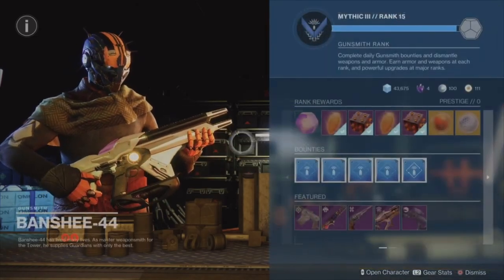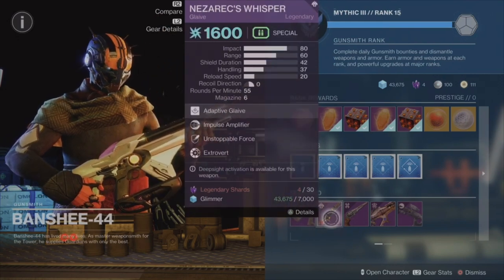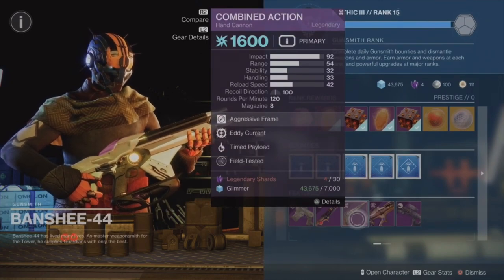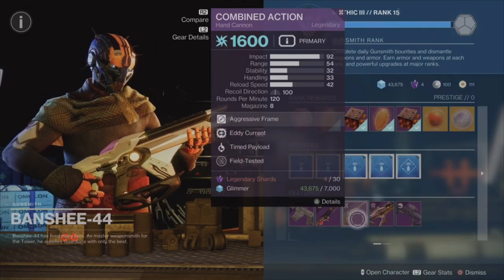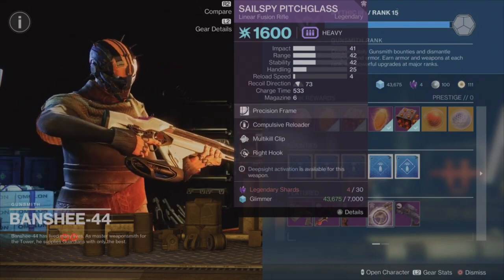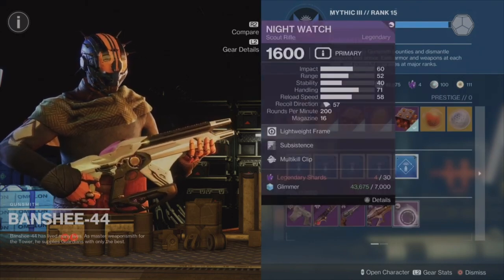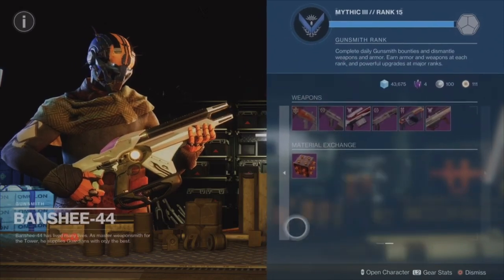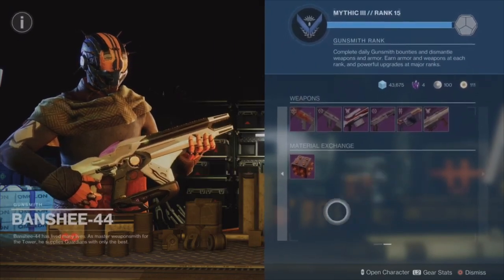Destiny 2, Here we go again (8-16-23)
Destiny 2 Banshee’s Inventory for the day of 8-16-23, No God Rolls.